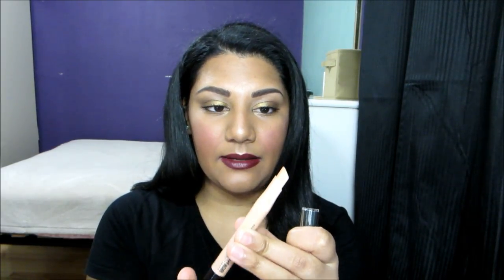How To Get Perfect Eyebrows | Maybelline Brow Precise Perfecting Highlighter Review & Demo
A product review on Maybelline Brow Precise Perfecting Highlighter, Dark!

WHAT I'M WEARING:
Foundation: Maybelline Dream Cushion Fresh Face Liquid Foundation, Caramel
Concealer: Maybelline Dream Brightening Creamy Concealer, Medium/Deep
Powder: Maybelline Superstay Better Skin Skin Transforming Powder, 80 Rich Tan
Contour: Simply Spoiled Mini Perfection 2 Color Palette
Bronzer: It Cosmetics Live Love Laugh Vitality Face Disc
Blush: Maybelline FaceStudio Master Blush Color & Highlight Kit
Lips: Ulta Matte Lipstick, Mulberry
Brows: Ulta Ultra Slim Brow Pencil, Dark Brown & Maybelline Brow Precise Perfecting Highlighter, Dark
Eyeshadow base:
Eyeshadow: Maybelline The 24K Nudes Eyeshadow Palette
Eyeliner: Ulta Automatic Eyeliner, Black
Mascara: Maybelline Volum' Express The Colossal Big Shot Mascara, Very Black

Hair:
TRESemmé Platinum Strength Shampoo
TRESemmé Platinum Strength Conditioner
Lioness Beauty Bar Silk Ceramic Flat Iron -

FILMING STUFF!
Camera? Canon PowerShot ELPH 330 LCD (Black)